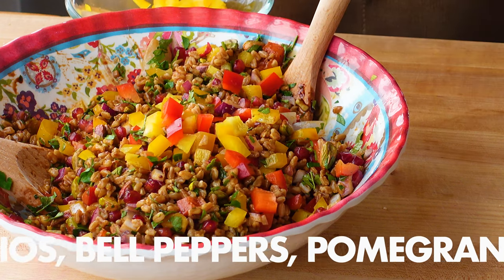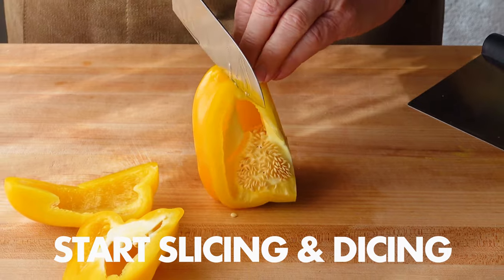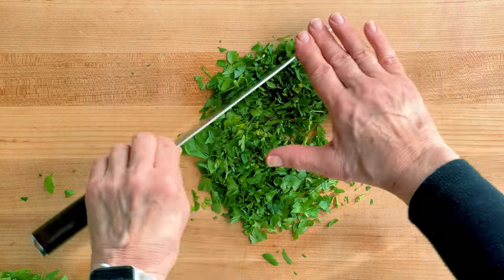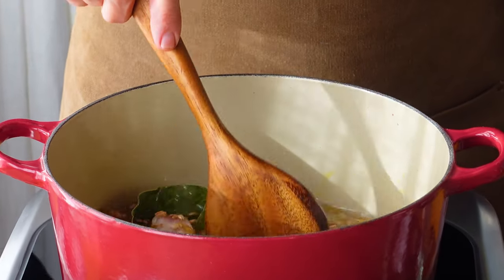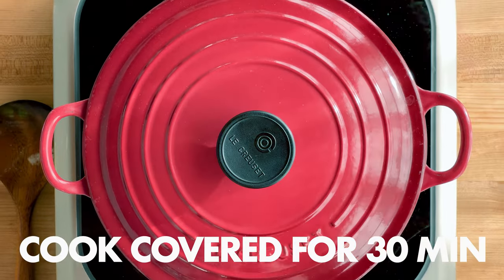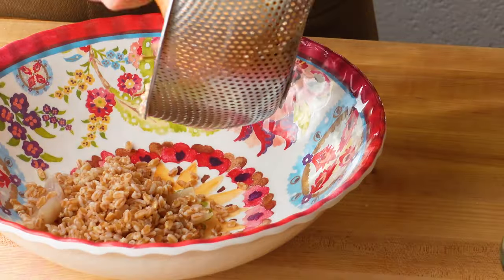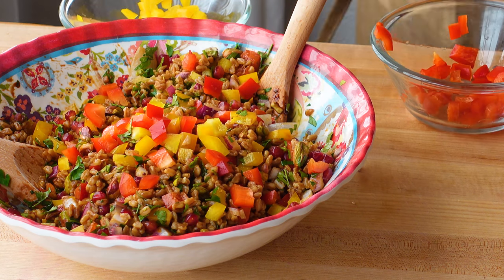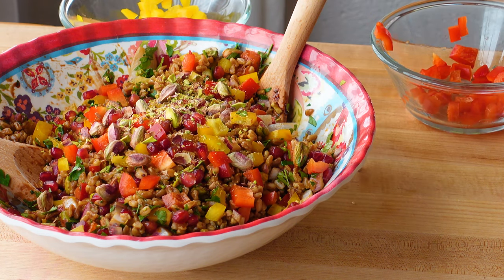My Favorite (seriously) Farro Salad | easy medterranean diet recipes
This classic Mediterranean farro salad is one of my all-time favorites. And it puts a smile on everyone's face that tries it! It's chewy, crunchy, sweet and savory, colorful and packed to the max with healthy nutrient-dense ingredients.